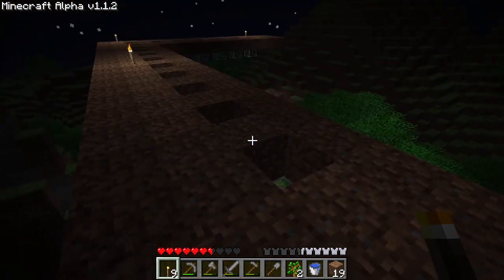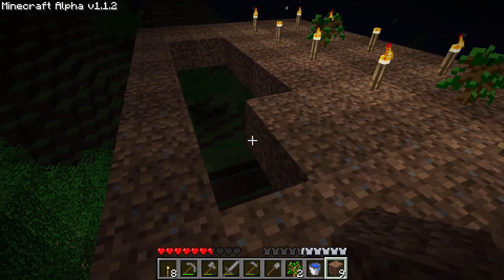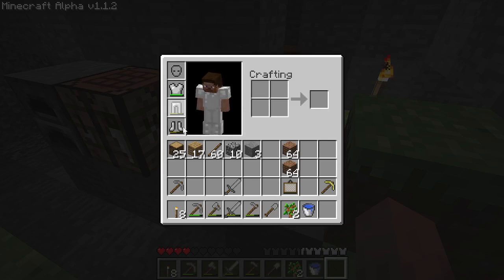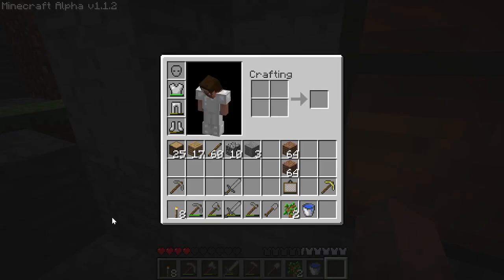Day 40 - Alpha 1.1.2 - Ken's Minecraft Motion Journal